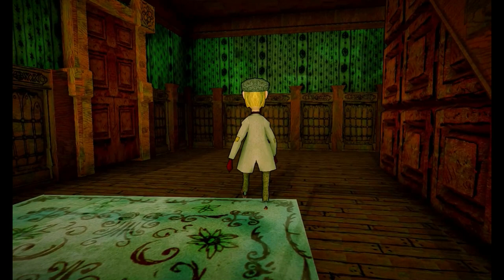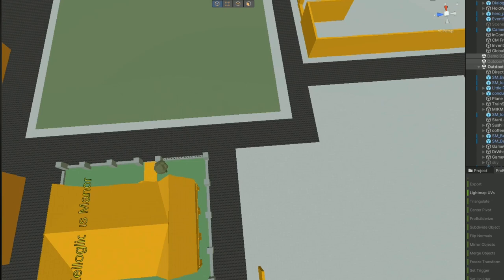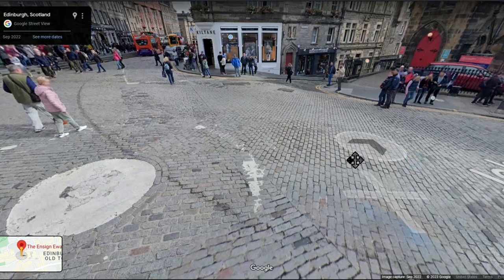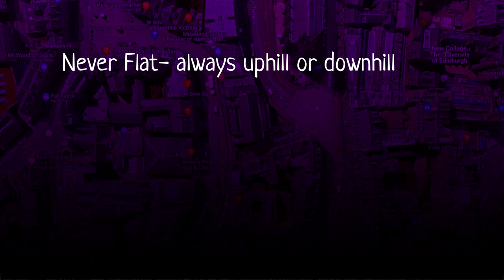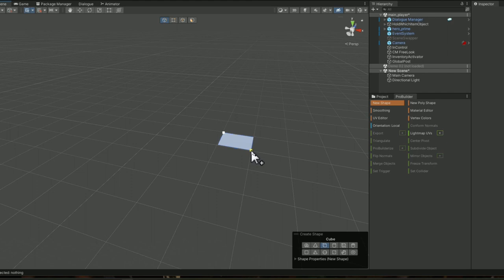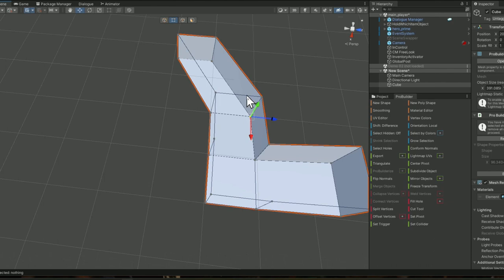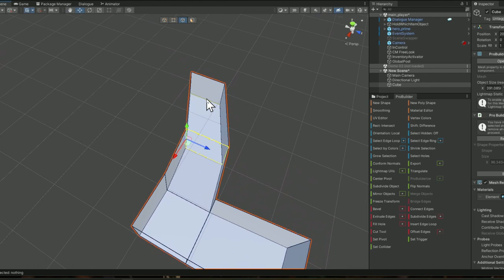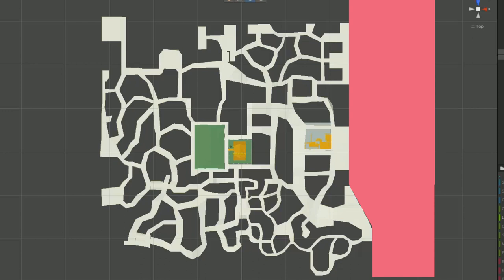Dev Log: Mysterious Mazarin - Taking it to the streets!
In this video I start building a city map. I describe the design principles of how I want the streets to present and start blocking-out streets with interesting shapes

Images of "Cool Buildings" are from Wikipedia.

Music 2:22: